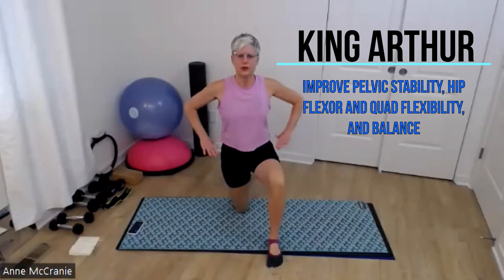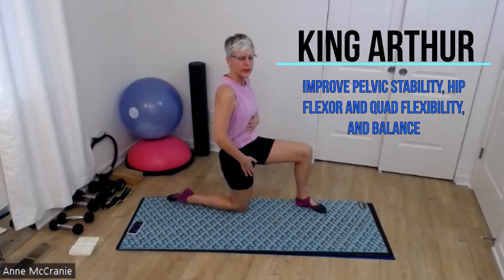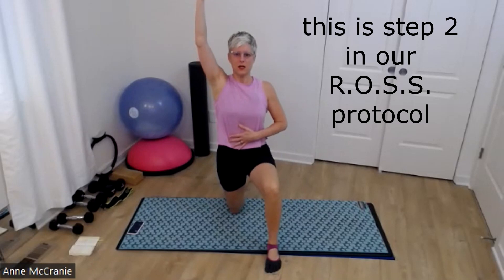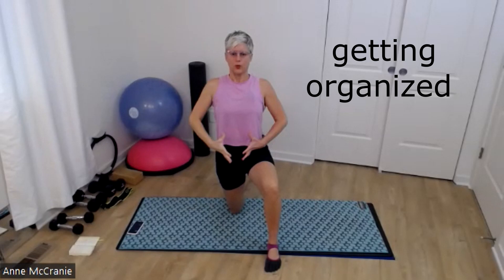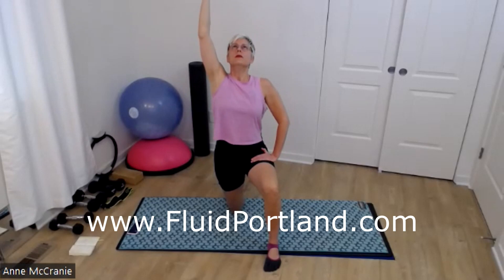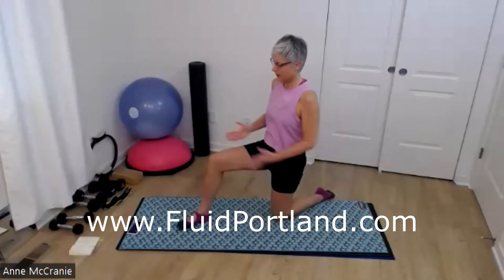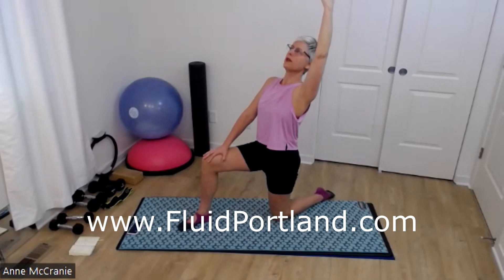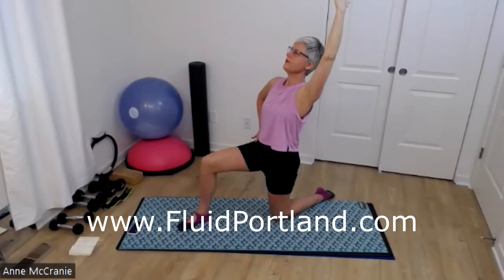Release tightness in your hip flexors and improve your balance with this King Arthur low lunge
This is an organization version of our King Arthur, or low lunge.

Kneel with on leg right out in front of you, knee stacked over ankle. Back knee directly under your pelvis.

Stack your ribs over your hips, make sure your hips are level, then slightly tuck your pelvis as if you were reaching your cat tail thru your legs.

Picture squeezing a roller or ball between your legs.

Reach same arm as your back leg up, and gently extend your upper back. Hold one minute per side.

Want to do this move like with us? Join our Wednesday 6 pm Pilates class on Zoom!